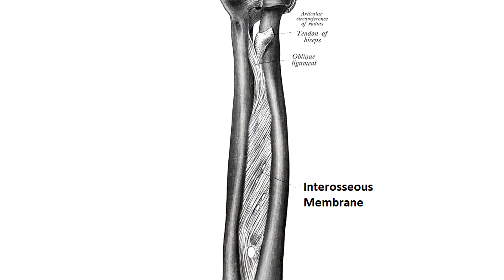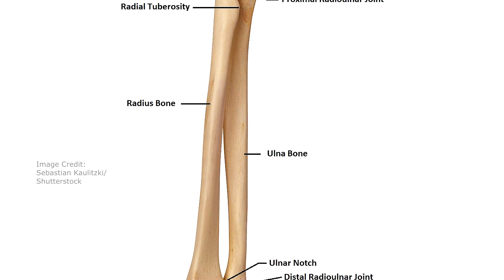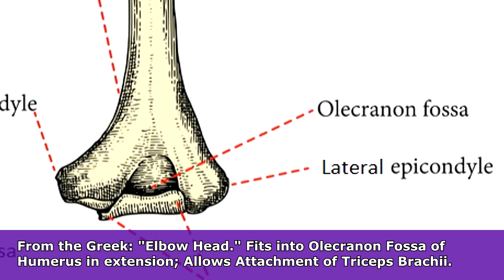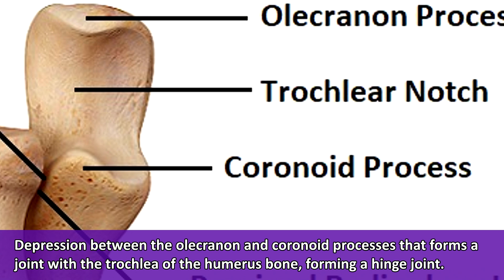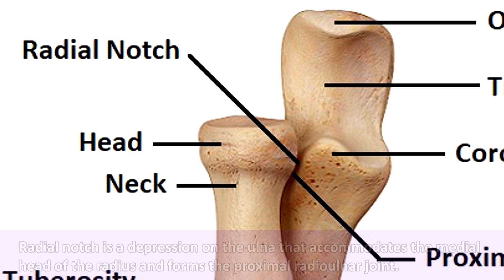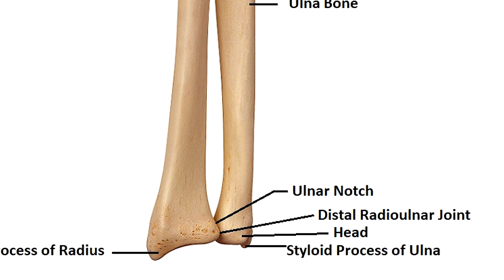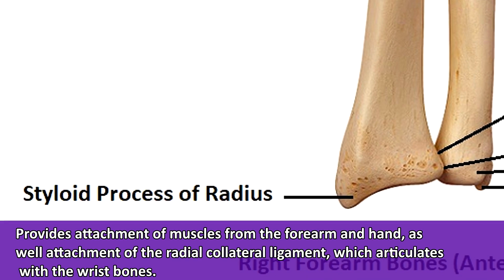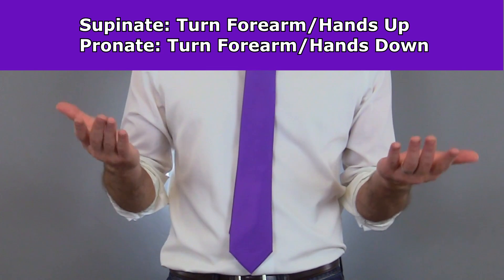Radius and Ulna Anatomy and Physiology: Forearm Bones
The forearm bones consist of the radius and ulna. In this anatomy lesson, I'll cover the basic anatomy of these two forearm bones, which are classified as long bones in the appendicular skeleton.

The radius bone is always on the thumb side. The ulna is under the radius when you hold your arm out as if you were going to shake someone's hand.

Here are the major structures on the radius, which are covered in the video:

• Head
• Proximal Radioulnar Joint
• Neck
• Radial Tuberosity
• Styloid Process of Radius
• Ulnar Notch
• Distal Radioulnar Joint

Here are the major structures on the ulna, which are covered in the video:

• Olecranon Process
• Coronoid Process
• Trochlear Notch
• Radial Notch
• Head of Ulna
• Styloid Process of Ulna